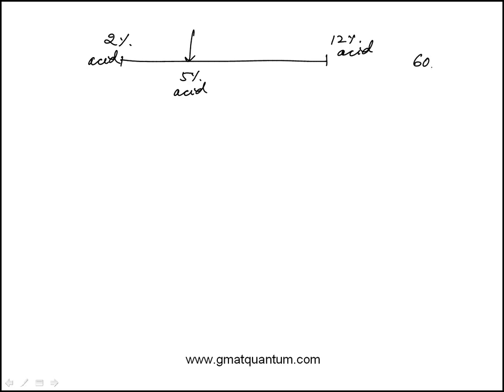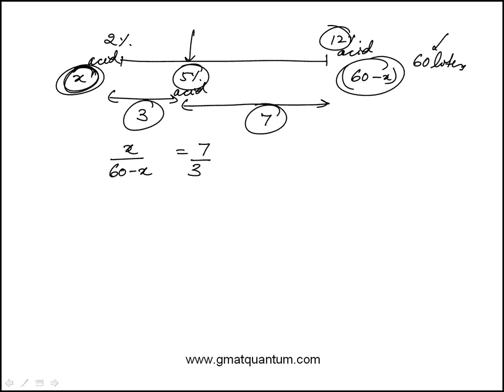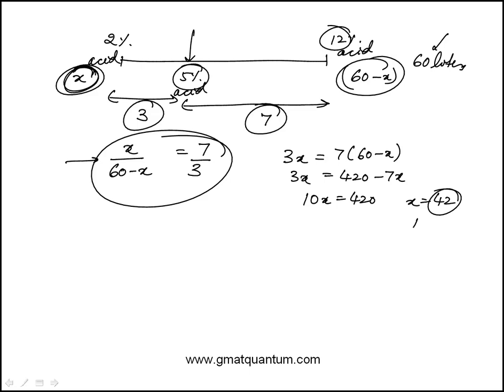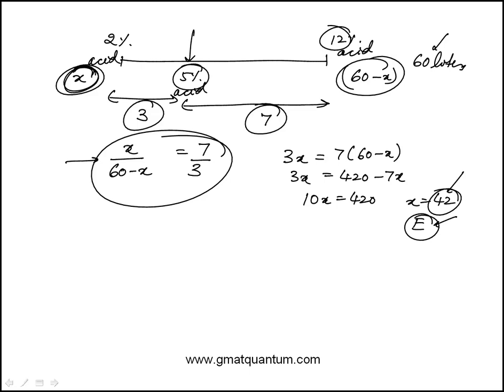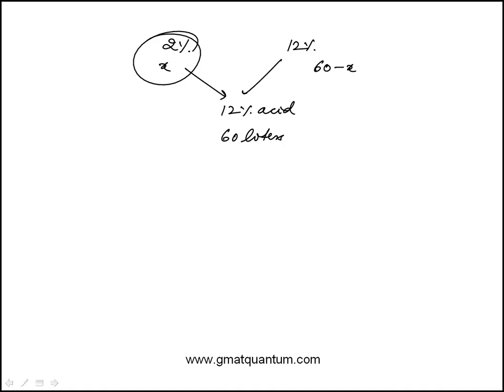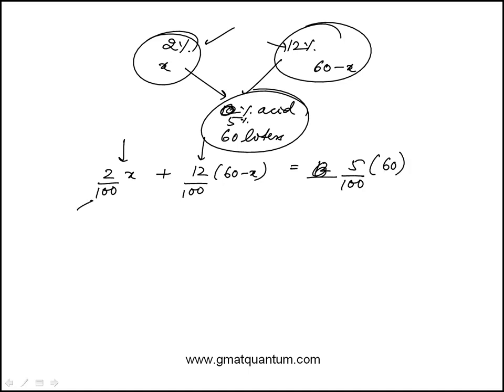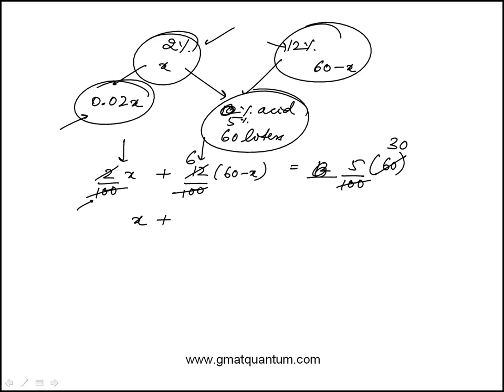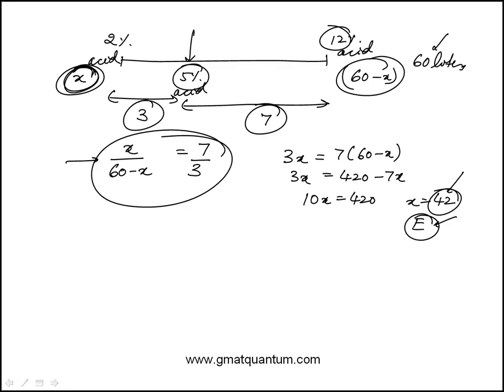Question 185 Quantitative Reasoning GMAT Official Guide 2024 2025